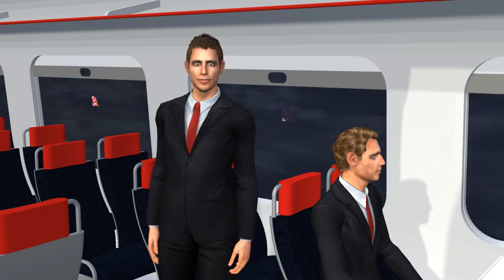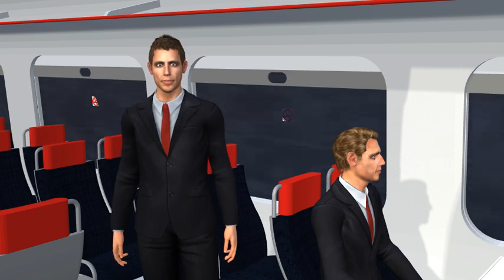Security for data and yourself on the move and at home